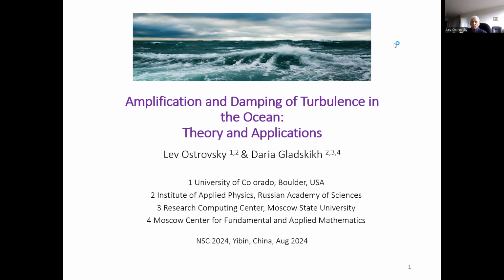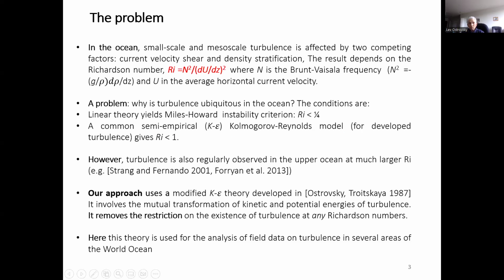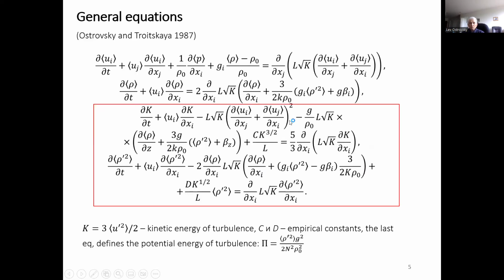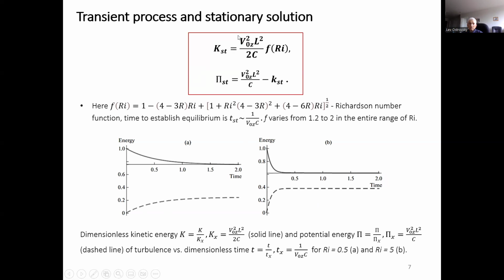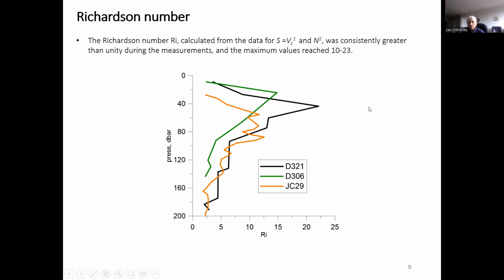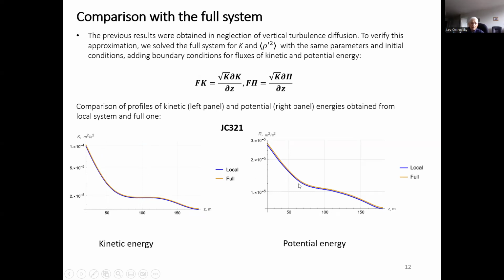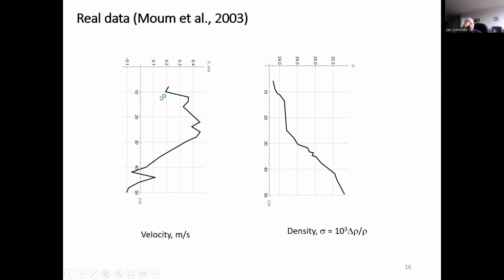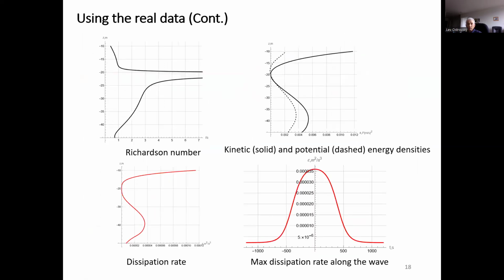NSC 2024 Invited Talk - Damping and Amplification of Turbulence in the Ocean:Theory and Measurements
Title: Damping and Amplification of Turbulence in the Ocean:Theory and Measurements

Speaker: Lev Ostrovsky